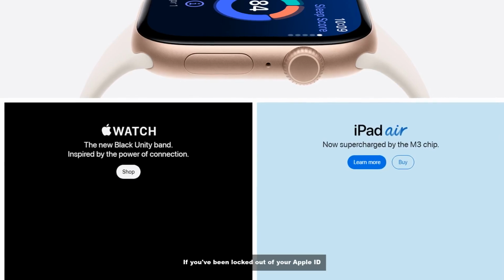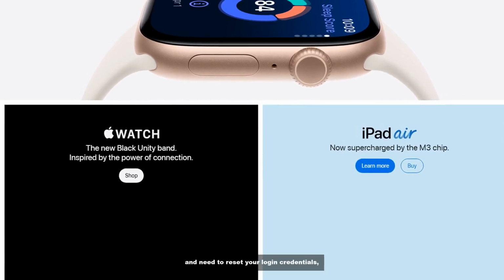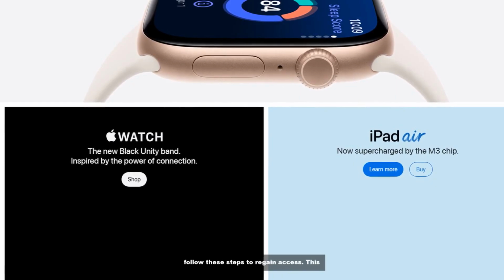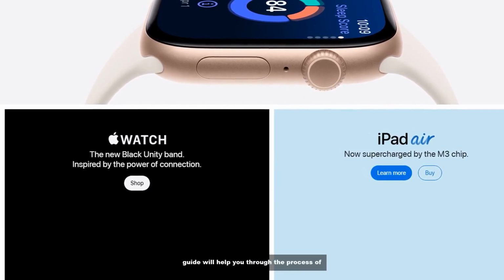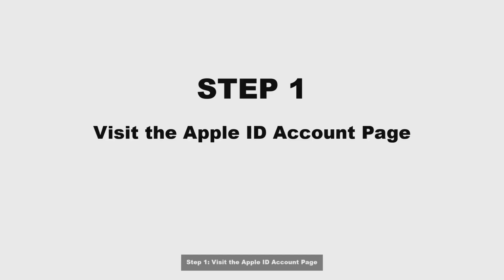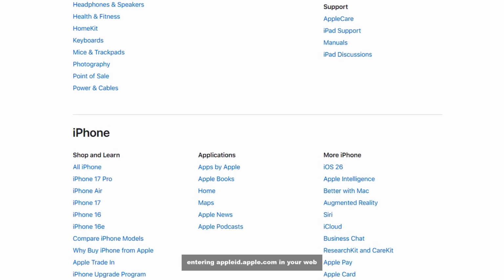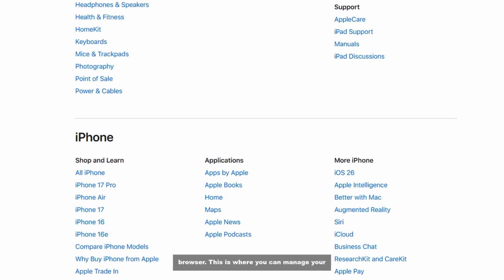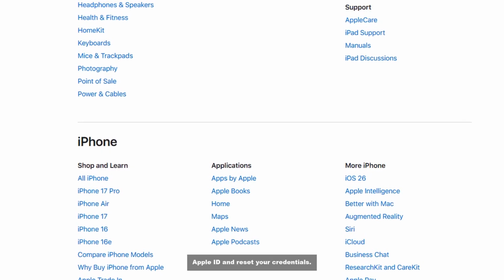How To Reset Login Credentials On Apple ID After Being Locked Out 2026 (UPDATED GUIDE)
In this video, we provide a comprehensive guide on how to reset login credentials on Apple ID after being locked out in 2026. If you're struggling with your Apple ID and need to regain access, this updated guide will walk you through the necessary steps.